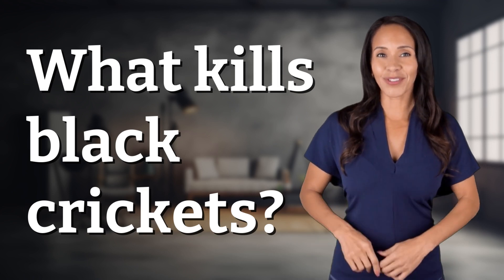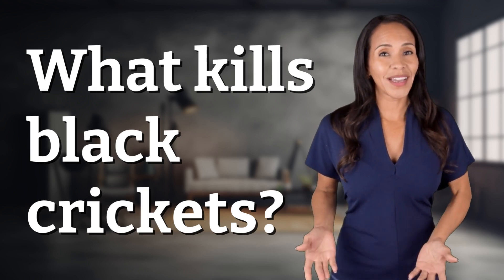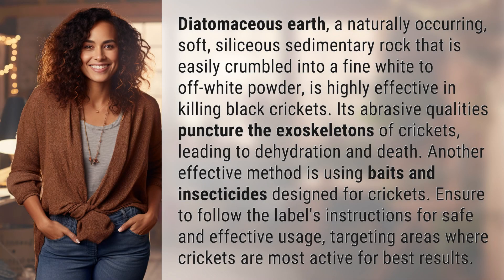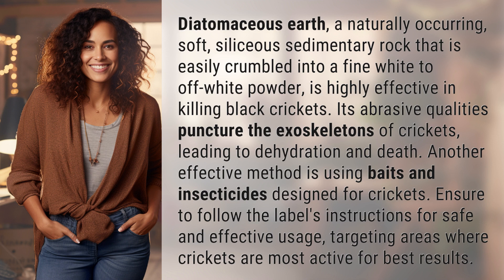What kills black crickets?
Crushing Black Crickets: Effective Methods Revealed! 👉 Cricket Killing Secrets 👉 Discover how diatomaceous earth and targeted insecticides can quickly eliminate black crickets. Watch as these methods puncture exoskeletons and lead to their demise. Follow instructions for best results!

Laura S. Harris (2024, April 11.) What kills black crickets?
    🌐 AskAbout.video